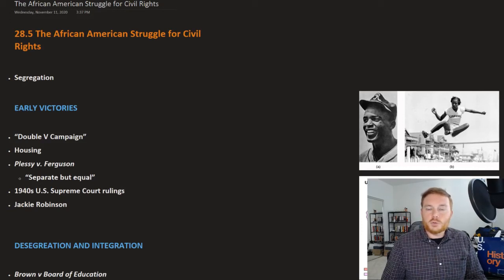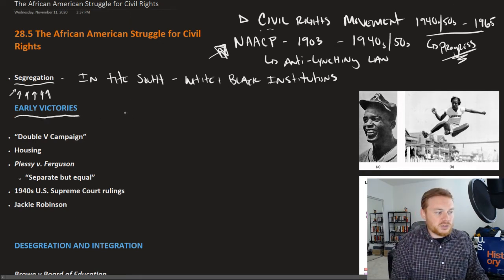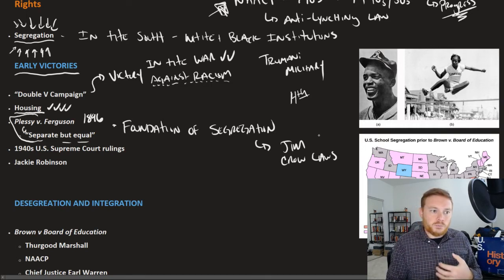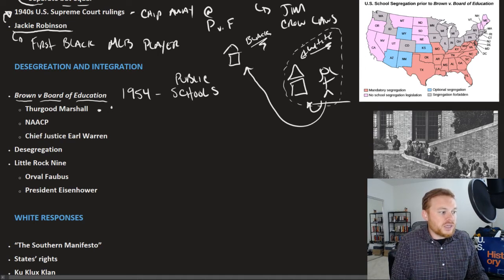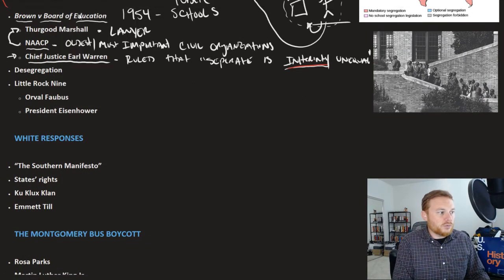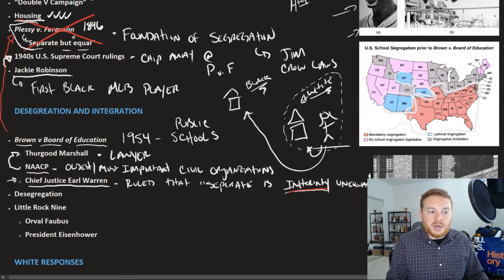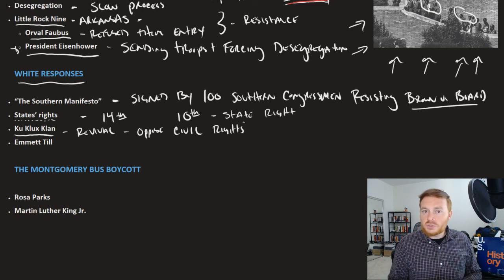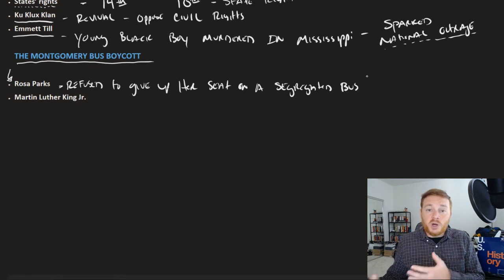Openstax U.S. History - 28.5 The African American Struggle for Civil Rights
Early Victories
Desegregation and Integration
White Responses
The Montgomery Bus Boycott